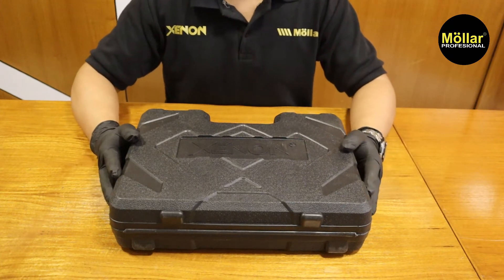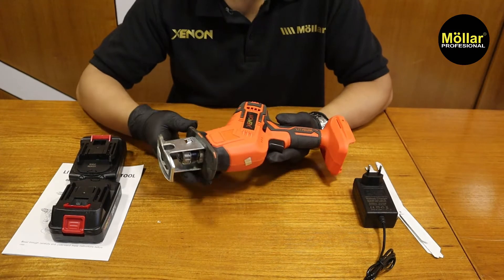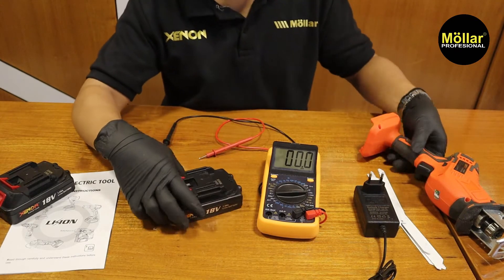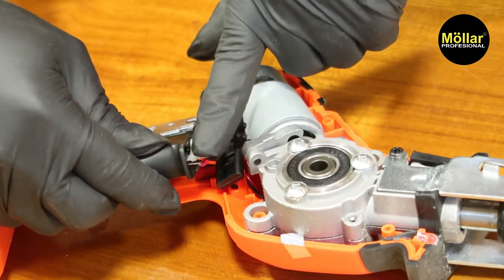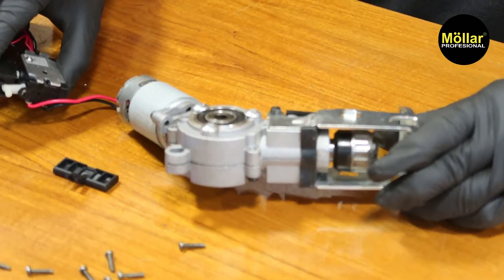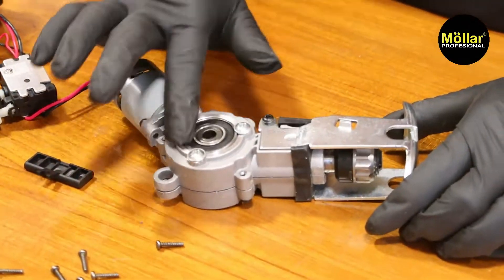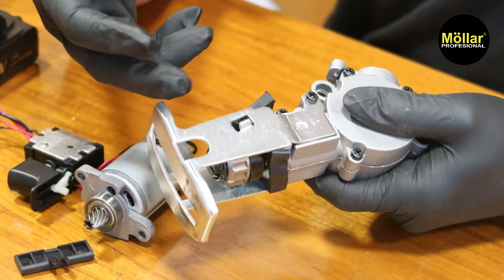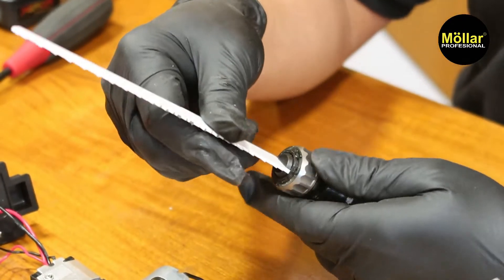BONGKAR XENON CDRS1845 MESIN RECIPROCATING SAW CORDLESS GERGAJI POTONG BATERAI 18V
Di video ini kami membongkar produk XENON CDRS1845 Mesin Reciprocating Saw Cordless Gergaji Potong Baterai. Kami membahas setiap tahap membongkar yang benar serta menjelaskan setiap spare part dan komponen mesin. Kami berharap user dapat mengetahui dan mempelajari setiap bagian yang ada dalam produk ini. Silahkan tonton video kami terlebih dahulu sebelum membeli produk.

Video baru setiap hari Selasa dan Jumat.